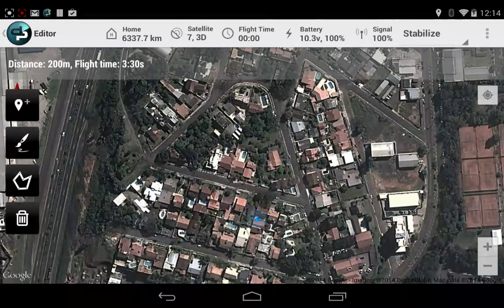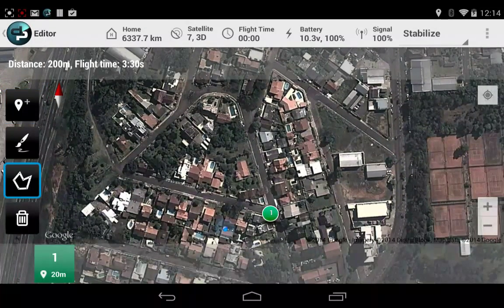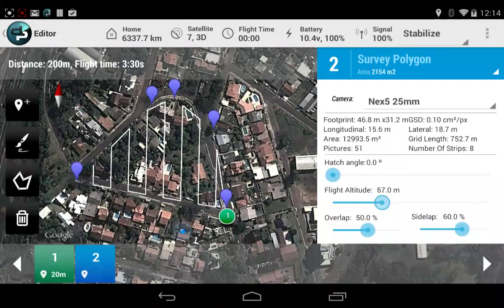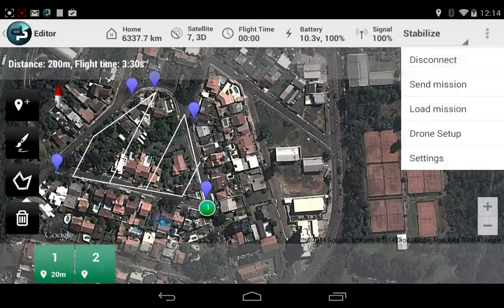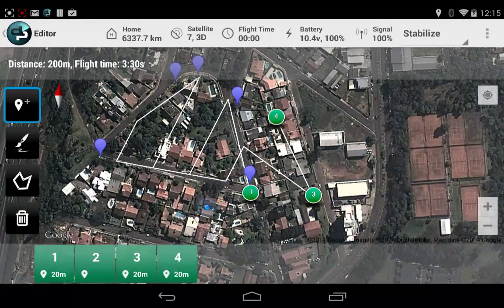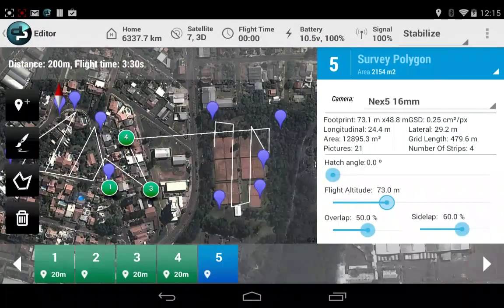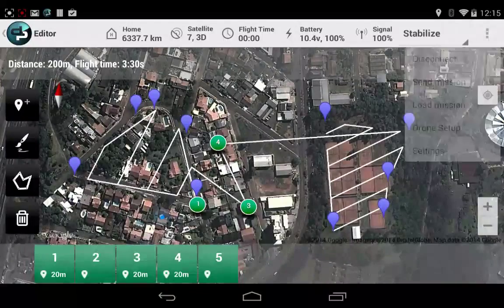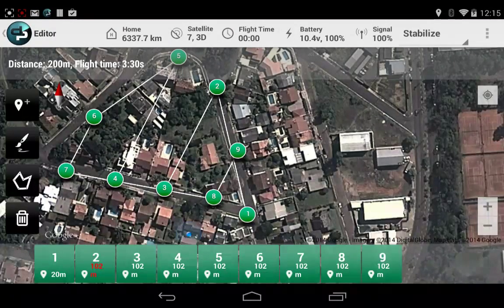DroidPlanner v2.1.0 RC1 - Survey Tool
A quick demo of the new survey tool.